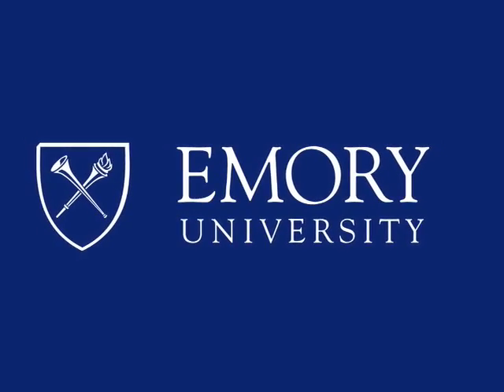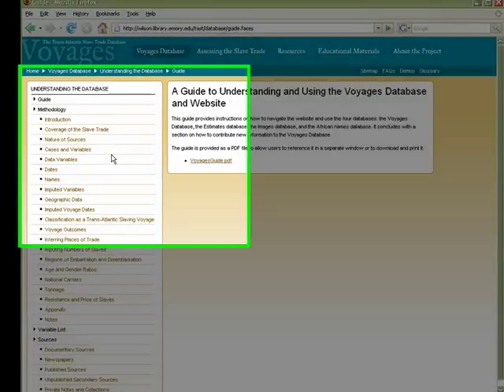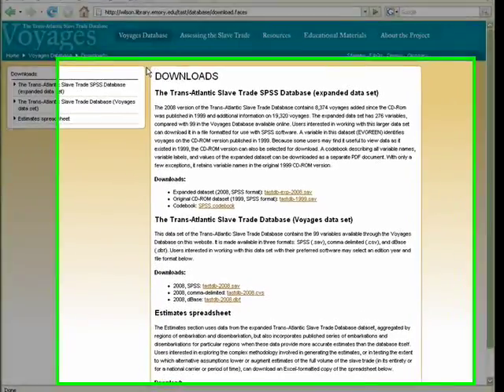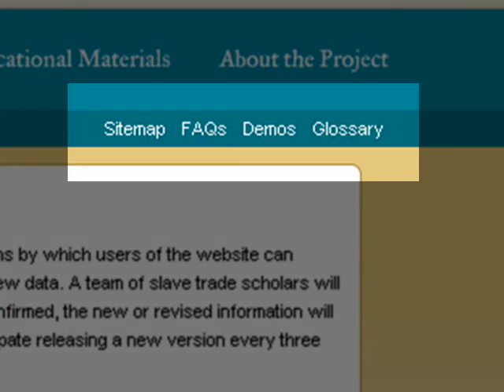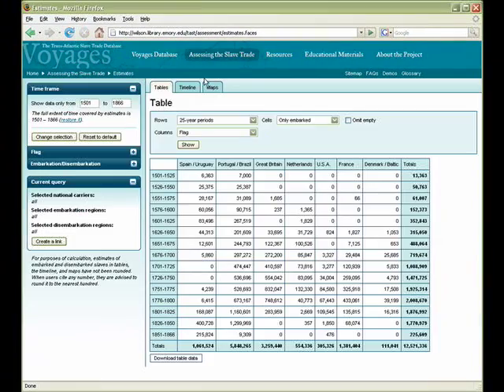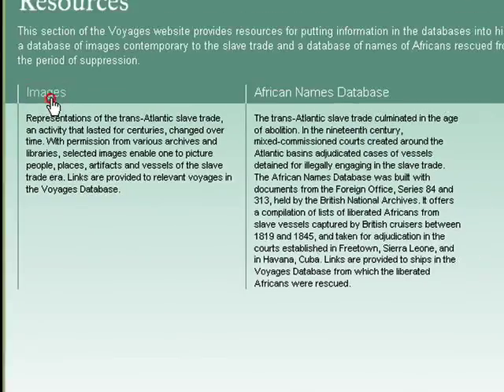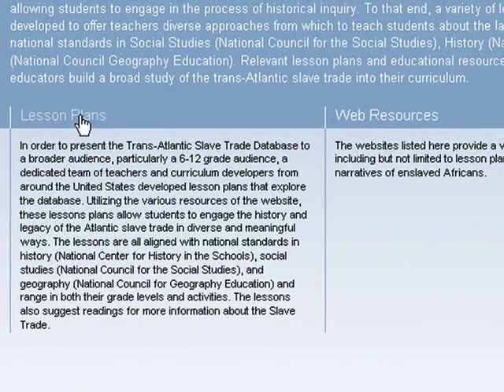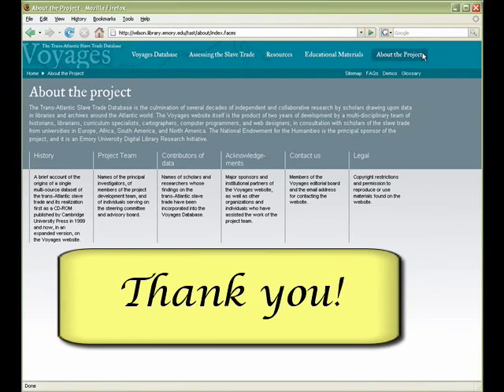The Transatlantic Slave Trade Database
examines the rise and fall of the Atlantic slave trade, using records of 35,000 slave voyages. Instructor David Eltis a co-principal investigator of the project that created slavevoyages, has created a handy tutorial for students and others interested in using the site.